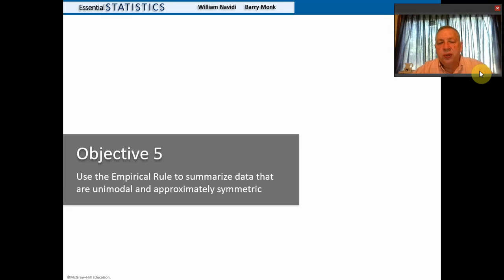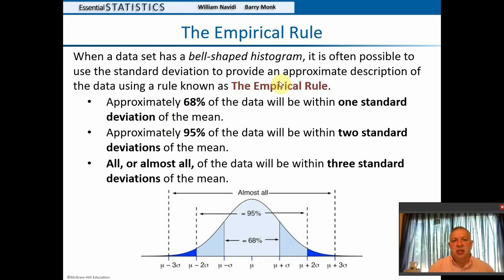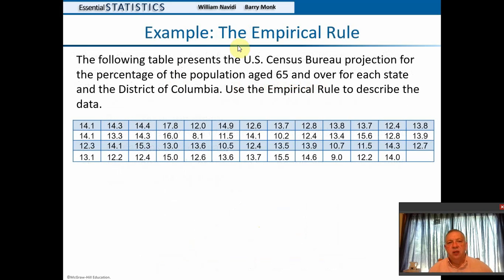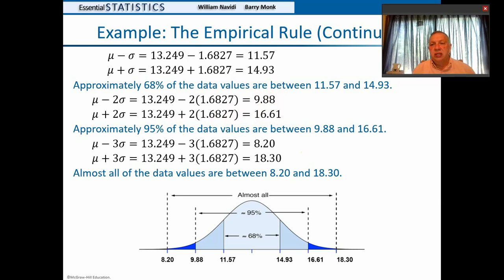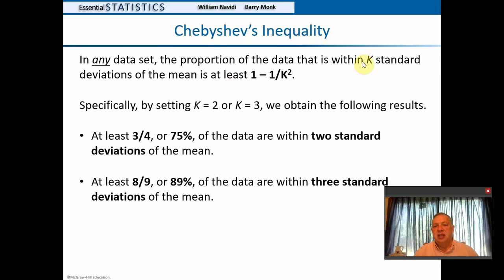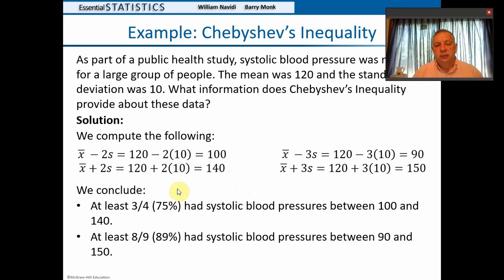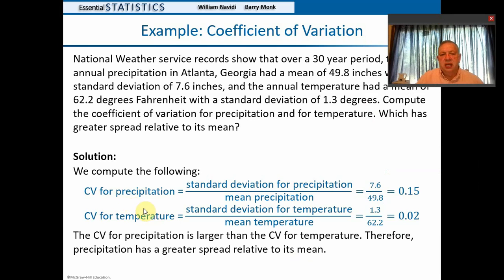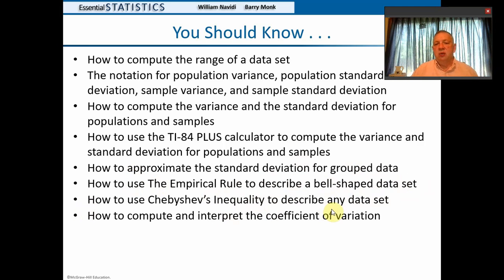JCC MAT152 Lecture 3 2B